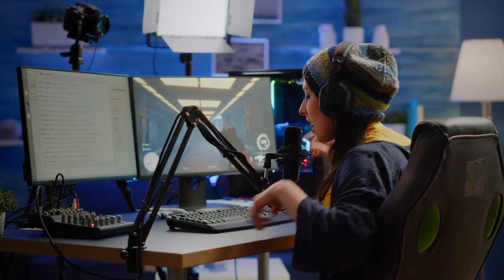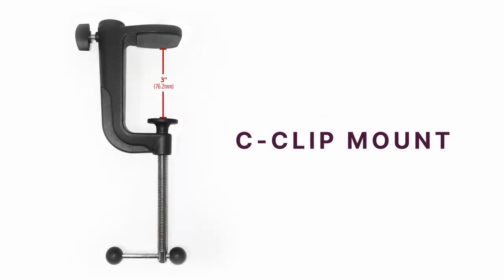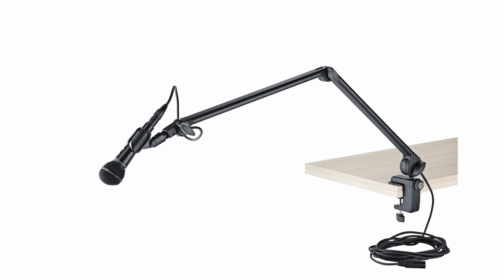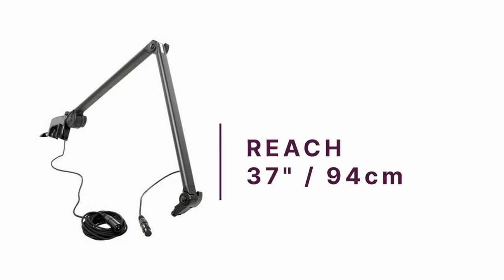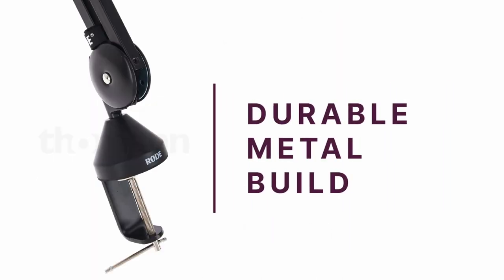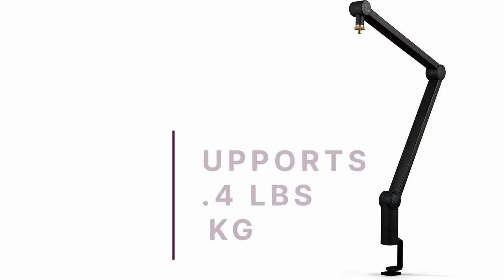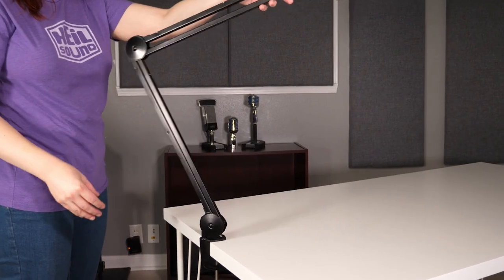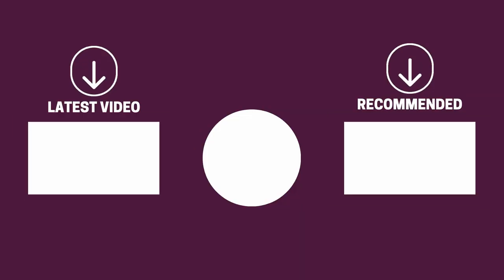Top 5 Desktop Boom Arms | Amazon Available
Boom Arms are mic arms that can be attached and adjusted on your desk. They can fold in half and hold your microphone for easy access during recordings.

00:00 Intro
00:31 Samson MBA28 - (Amazon)
01:33 K&M 23860 - (Amazon / Thomann)
02:43 RODE PSA 1 - (Amazon / Thomann)
03:30 Blue Compass - (Amazon / Thomann)
04:33 Heil PL-2T - (Amazon)